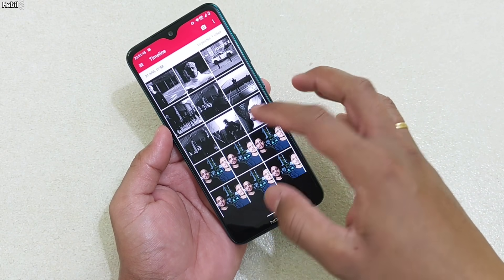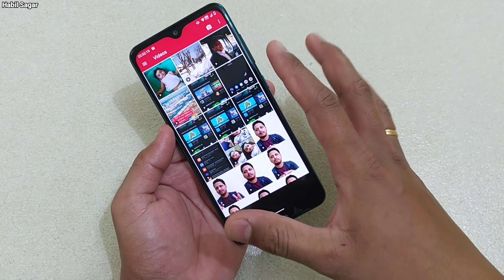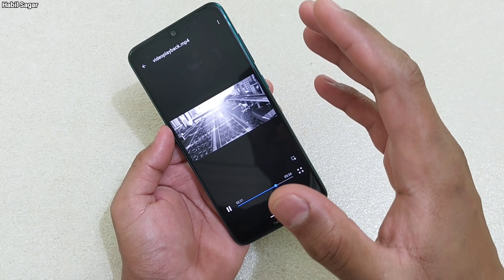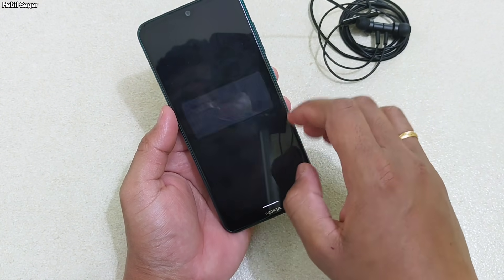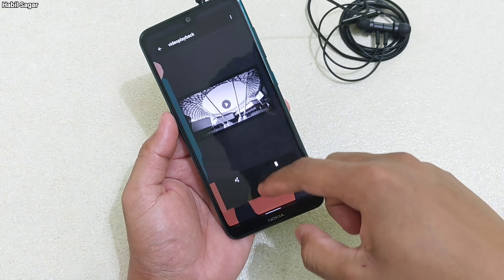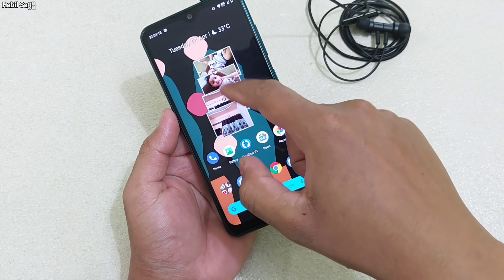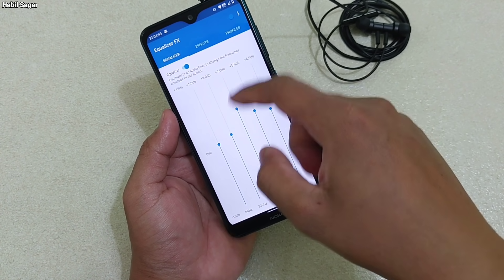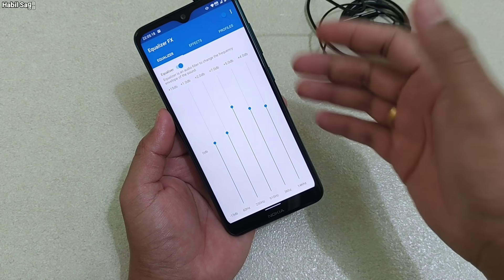Snapdragon Gallery App Equalizer FX for Nokia and stock Android phones!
Hey friends here is a video on two apps that I have tried recently.
You too give a try and let me know your thoughts.